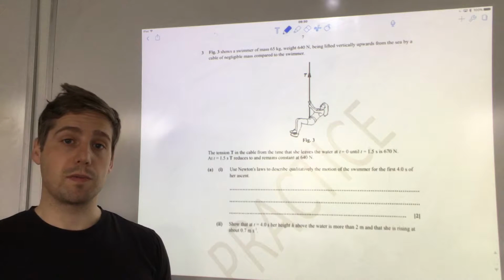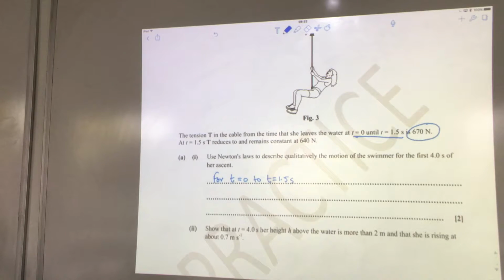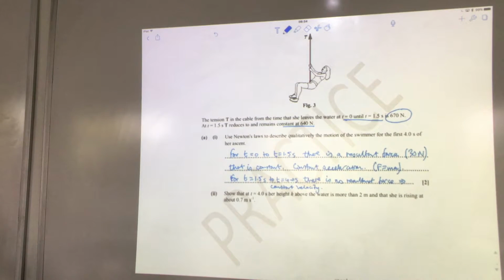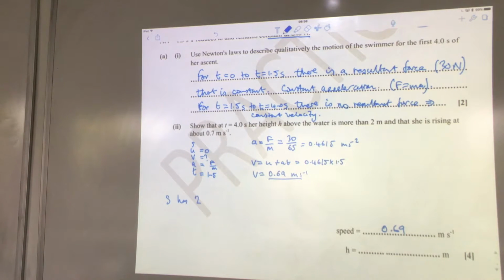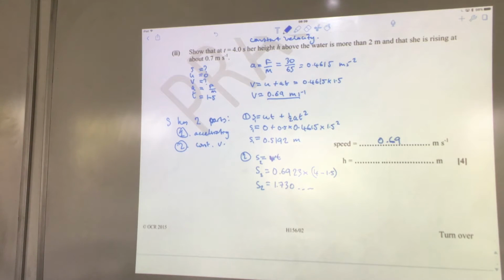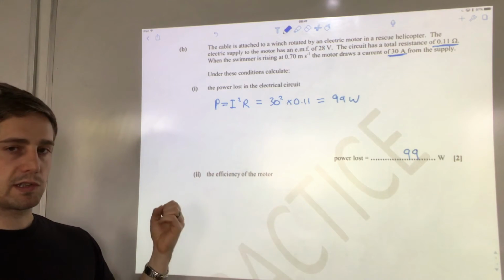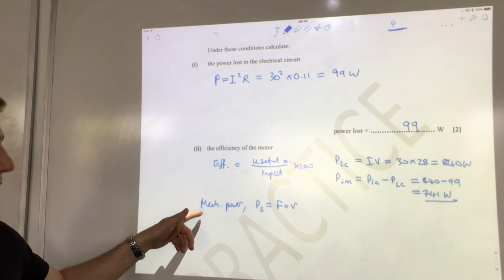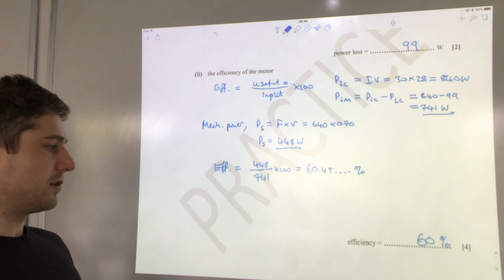Depth in Physics Practice Paper Question 3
Solution for question 3 in the practice paper for OCR Depth in Physics.